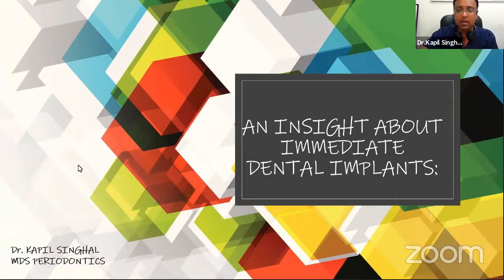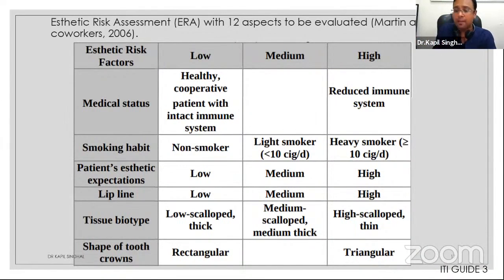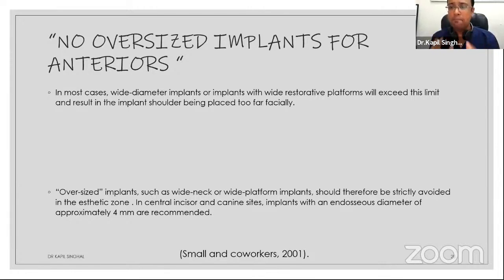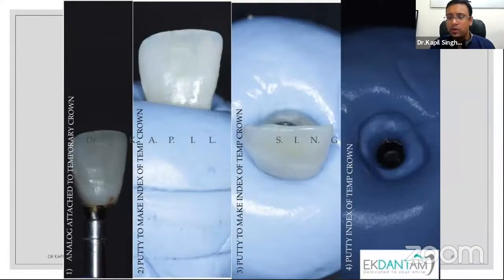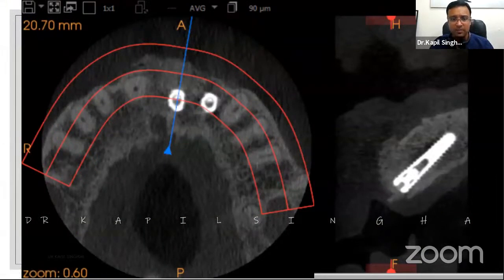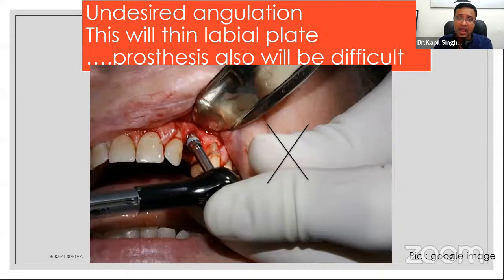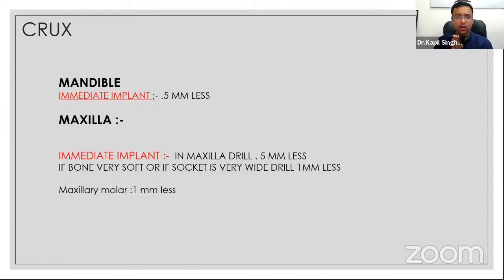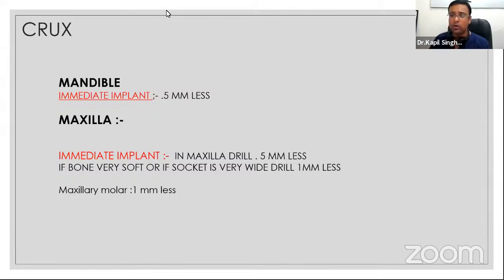An insight about immediate implants Tips and Tricks By Kapil Singhal | Ekdantam Dental Clinic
An insight about immediate implants Tips and Tricks to make them easy and predictable